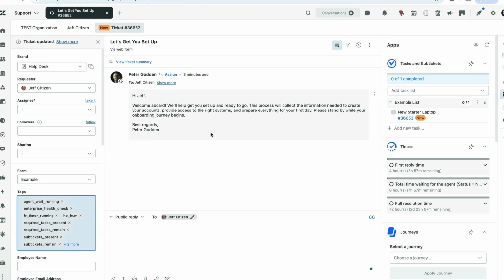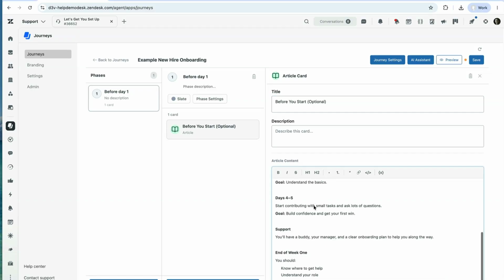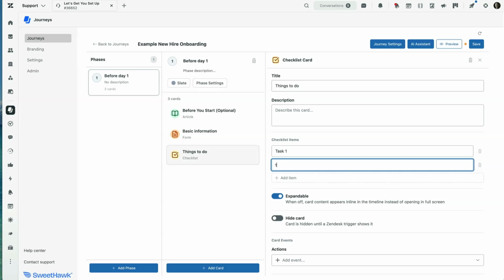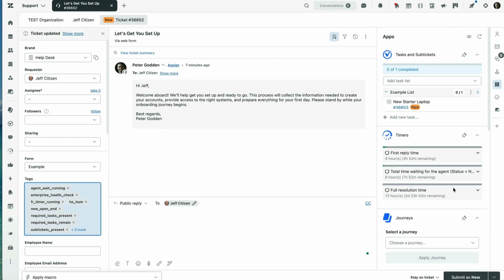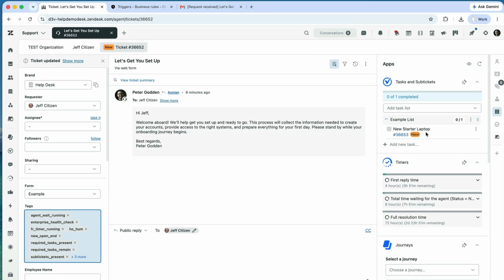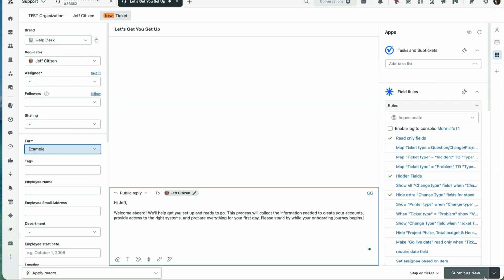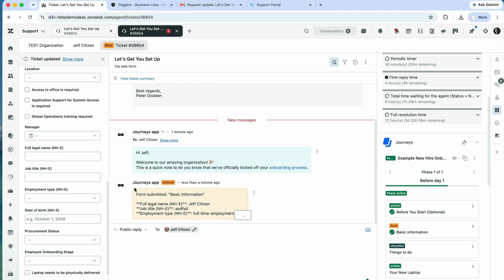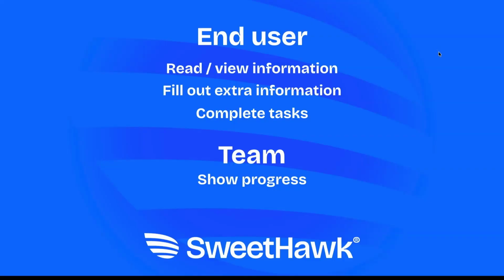Basic Journeys Setup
Learn how to use SweetHawk Journeys to give end users visibility into complex business processes such as employee onboarding, customer implementations, approvals, service requests, and more.

In this walkthrough, we build a complete New Hire Onboarding journey from scratch and show how Journeys can combine customer-facing tasks with behind-the-scenes team activity, all within Zendesk.

In this video you'll learn how to:

• Create a new Journey and configure phases
• Add information cards, forms, and checklists
• Capture user information directly into Zendesk ticket fields
• Show internal progress updates to end users
• Automatically start Journeys using Zendesk triggers
• Send kickoff notifications when a Journey begins
• Connect Tasks & Sub-Tickets actions to Journey progress
• Automatically complete Journey cards when internal work is finished
• Give users a clear view of where they are in a complex process

By the end of this tutorial, you'll have a working onboarding journey that keeps users informed while your teams work behind the scenes.

SweetHawk Journeys helps organizations turn complex workflows into clear, guided experiences that reduce confusion, improve communication, and increase transparency.